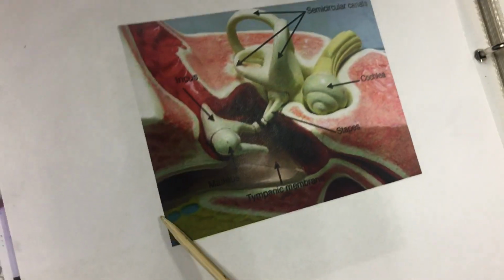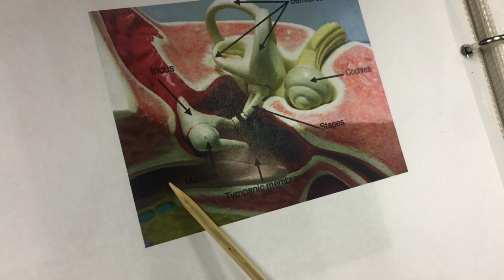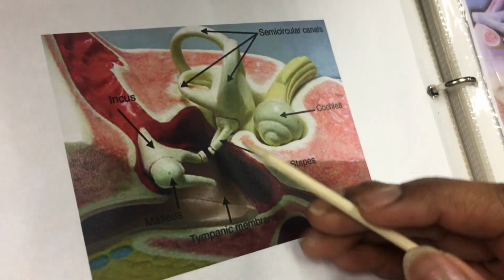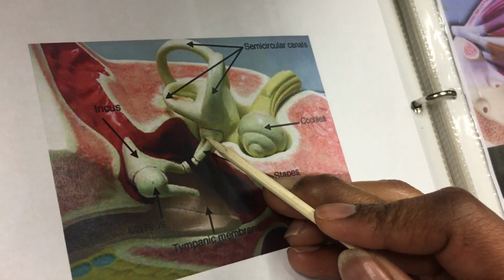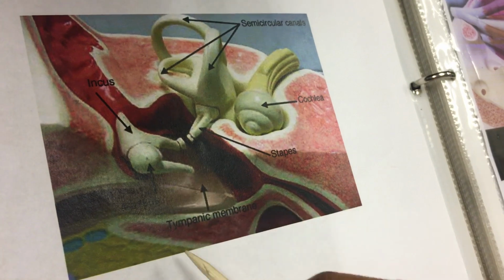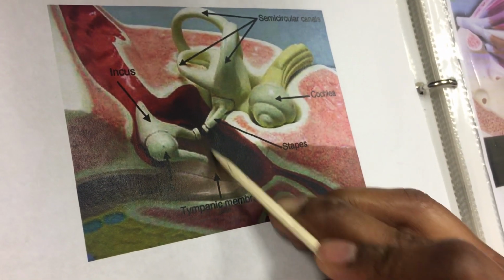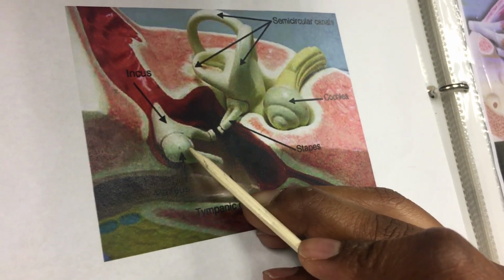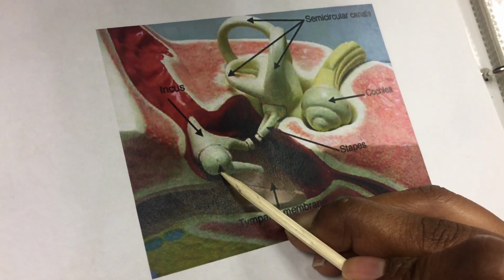Ear Anatomy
Dr K visit her channel at TheAnatomyPoint